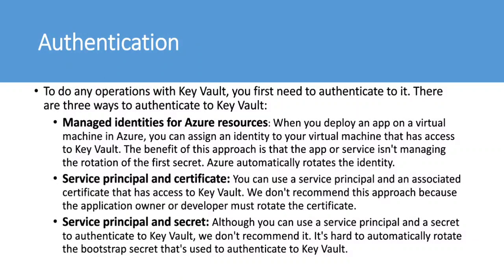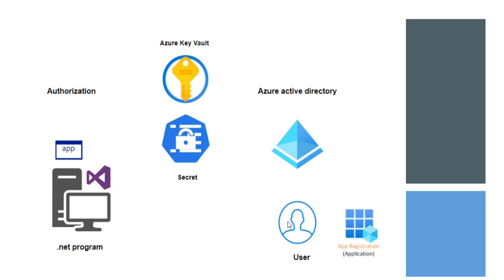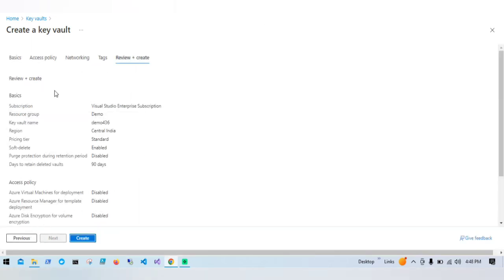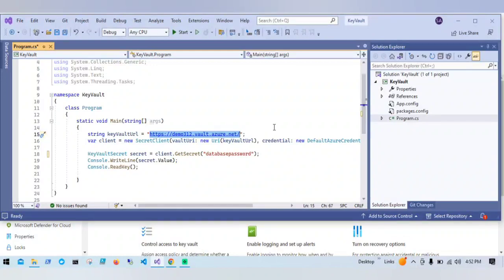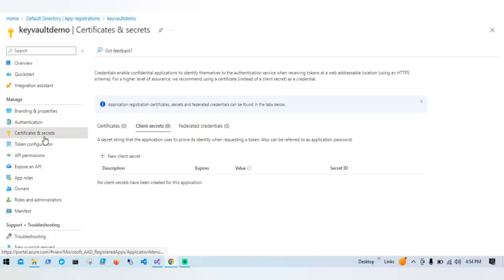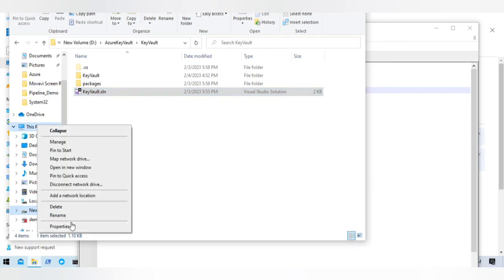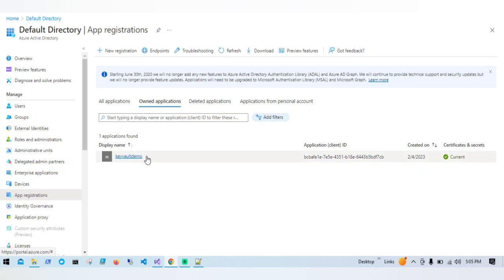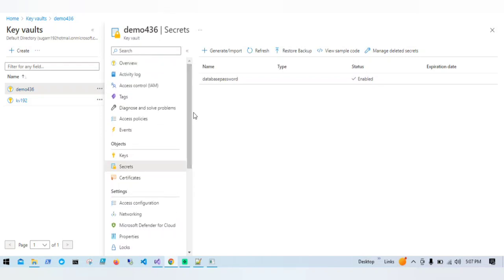Azure Key Vault Hands-On | How to Store and Access Secrets Securely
Azure Key Vault is a cloud service that provides a secure store for secrets. You can securely store keys, passwords, certificates, and other secrets. Azure key vaults may be created and managed through the Azure portal.